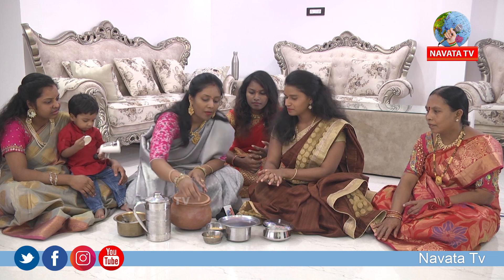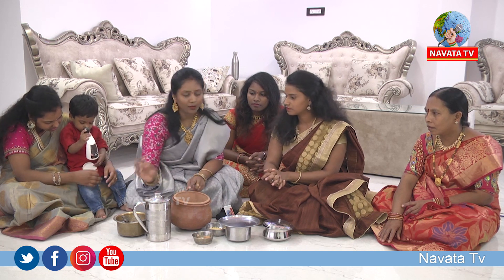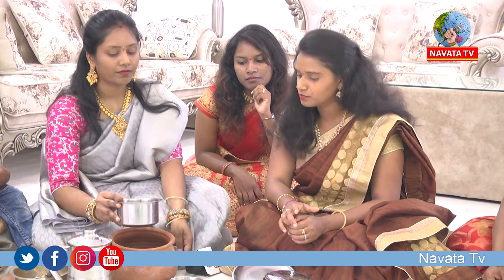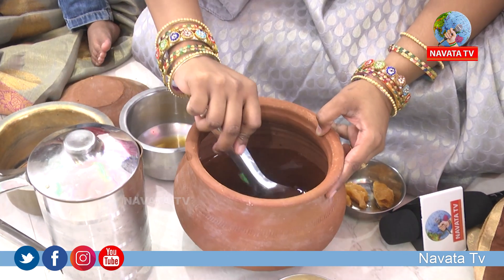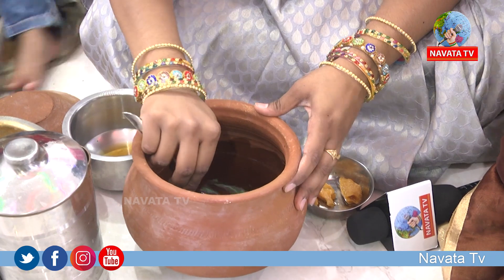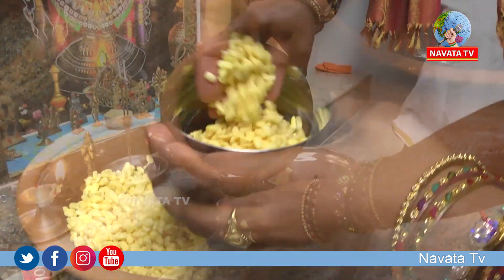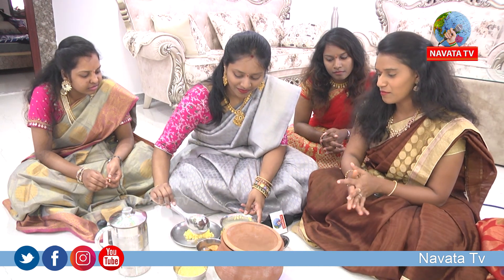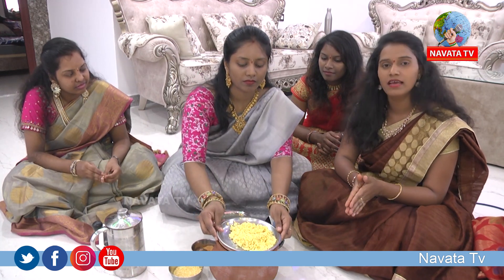Paanakam Vadapappu Recipe | Panakam - Vadapappu | Navata Tv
Sri Rama Navami Paanakam Vadapappu Recipe | Panakam - Vadapappu | Navata Tv

Watch News, Politics, Sports, Business news, film news, Technology News, Latest updates, Celebrity information, Movie releases,devotional songs, devotionals, breaking news, celebrity gossips, celebrity Interviews, cooking celebritys, cookings, motivational classes,

Hey guys!

We Are Here to Publish The Very Updated Content To Make You Aware Of All The Present Interesting Topics From Every Corner Of The World. We Are Much Familiar With Movie news,Politics, Sports, Business news, film news, Technology News, Latest updates, Celebrity information, Movie releases,devotional songs, devotionals, breaking news, celebrity gossips, celebrity Interviews, cooking celebritys, cookings, motivational classes, celebrity updates and current trending issues.